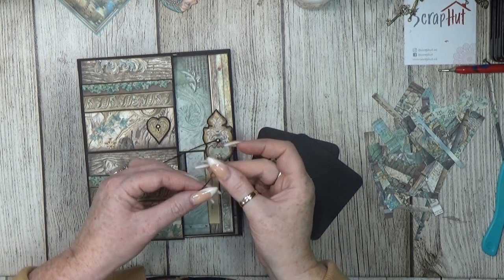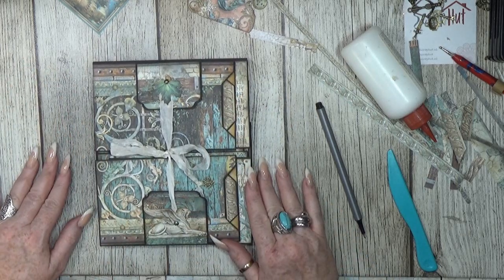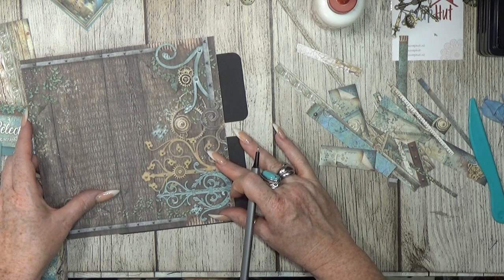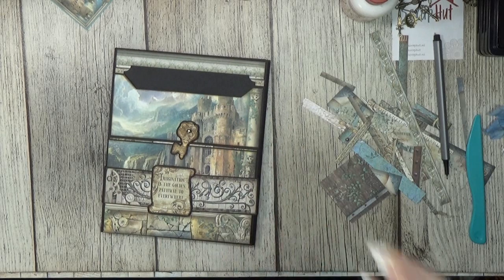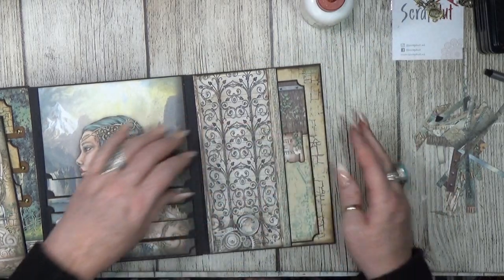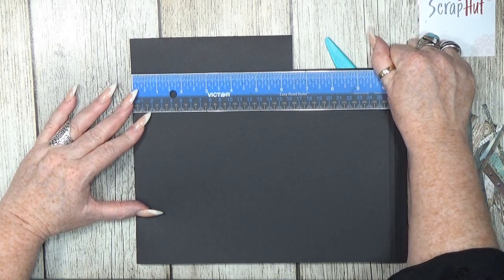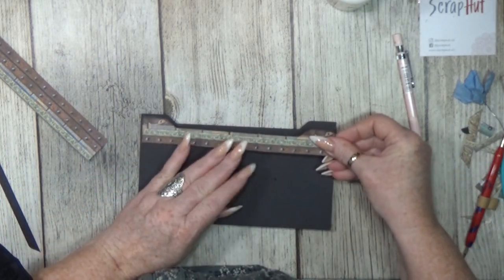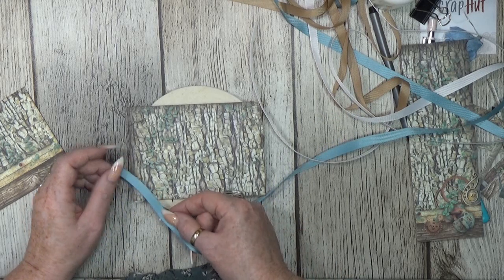Tutorial 12 Magic Forest Mini Album ( Stamperia using 4 paperpacks 8x8 )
check out their website but here is a link that goes right away to the magic forest items

valid till  31 may 2023
and only for stamperia stuff

using papers from stamperia magic forest
they  are  so cute  and sweet magical colours

i used 2 mm chipboard
black  paper  for the basic cardstock ( how much ? i have no clue )
embelishments like brads eylets
ribbonset lace fabric for the spine
and i ised 4 packs 8x8 from stamperia 2 x backgrounds and 2 x mnormal ppaper pack 4 in total

2in1 score and cutter from we r memory keepers

 love you.